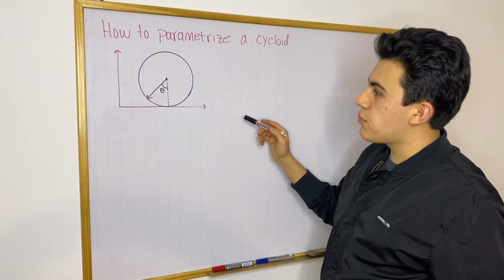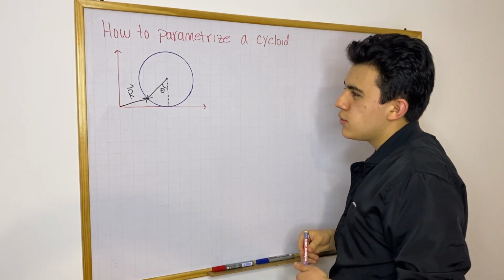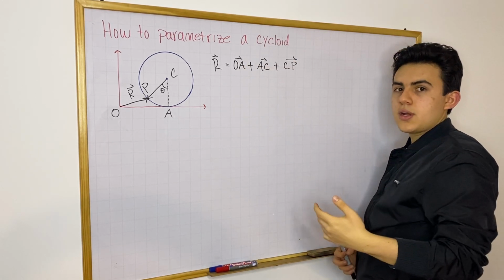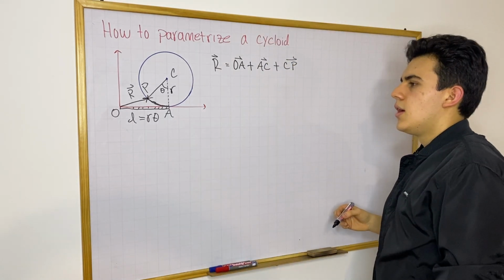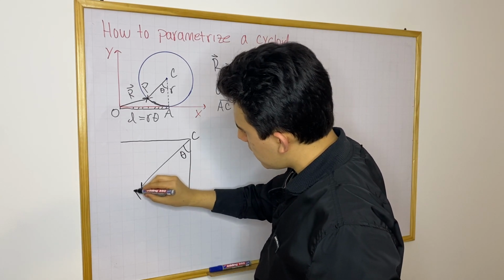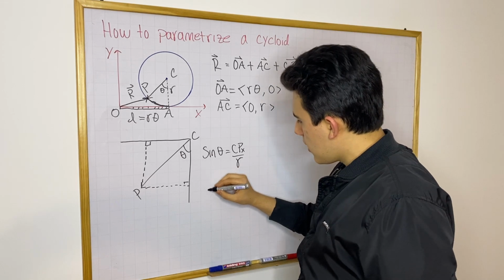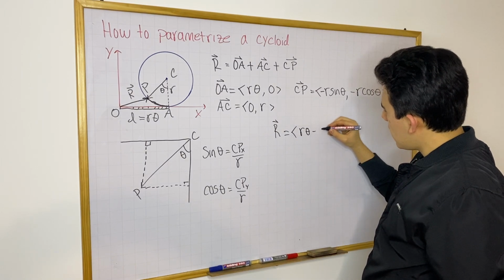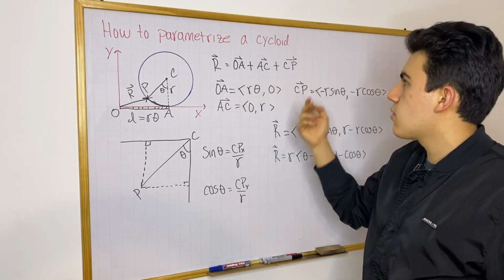How to parametrize a cycloid with respect to the angle